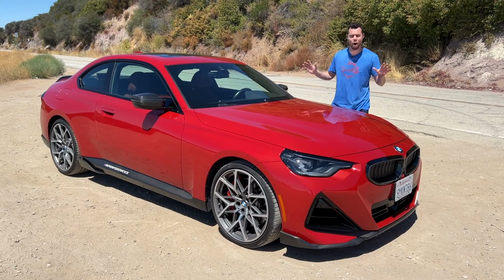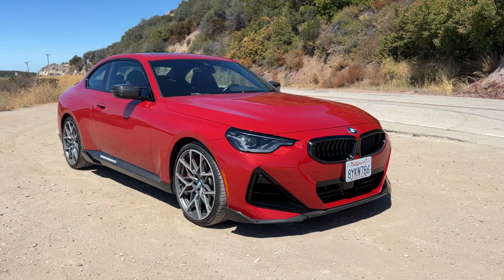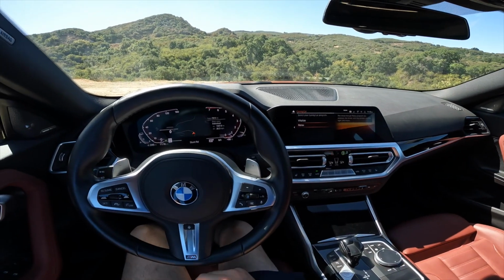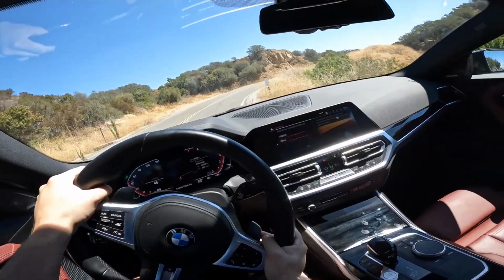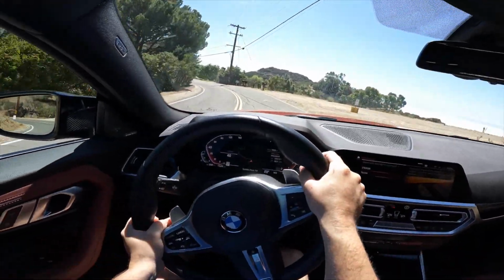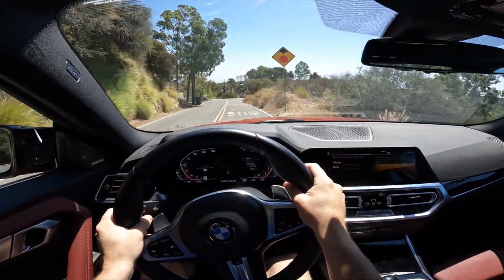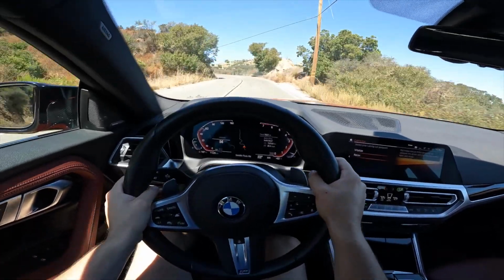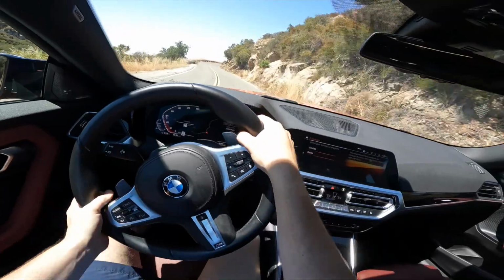The New 2022 BMW M240i Is A Cheap M2 Killer!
Family friendly